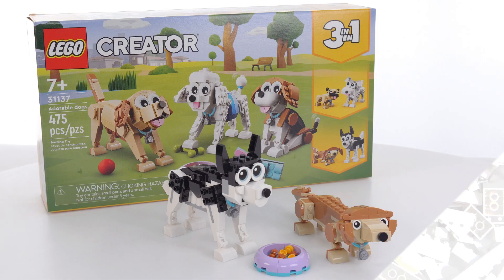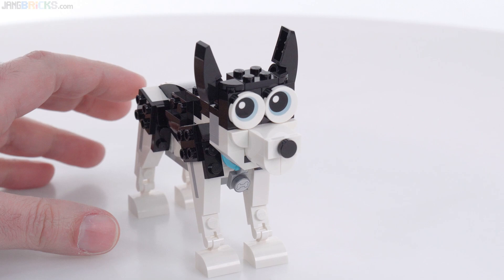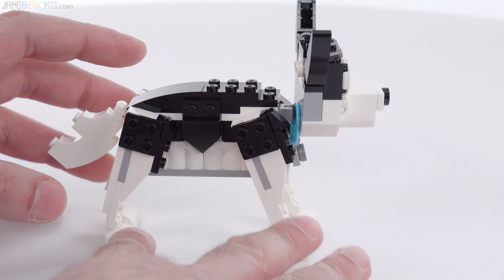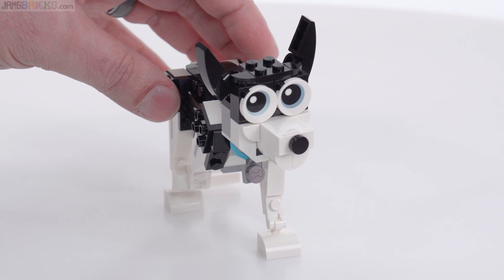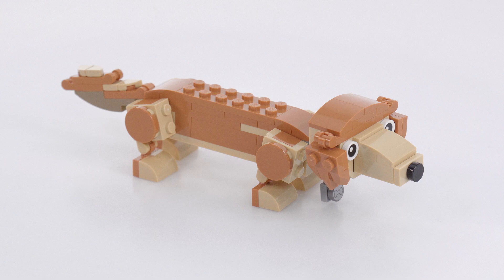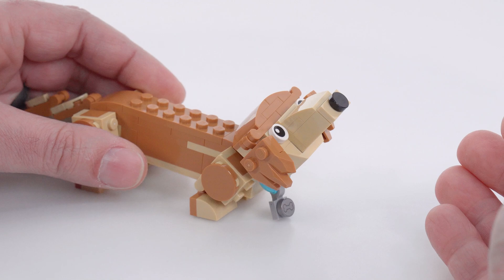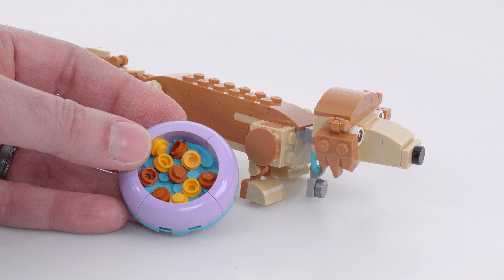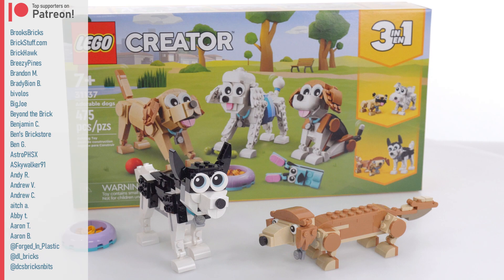LEGO Creator 3-in-1 Adorable Dogs 31137 alternate build: Husky & Long-Haired Dachshund!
Independent, NotSponsored, unscripted fan overview of the an alternate build of the LEGO Creator 3-in-1 Adorable Dogs set 31137 with 475 pieces, £24.99 / $29.99 / 29.99€ Here I cover one of the option featuring a Siberian Husky and long-haired Dachshund. The main build & other official alternate are covered in separate videos.